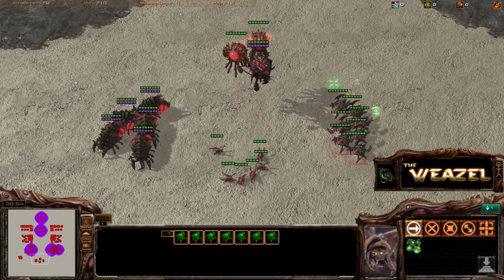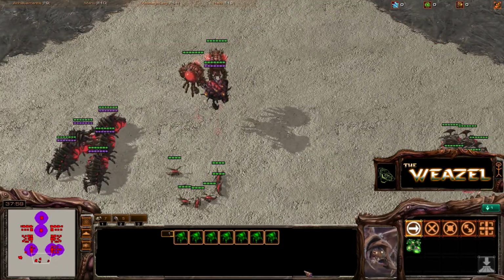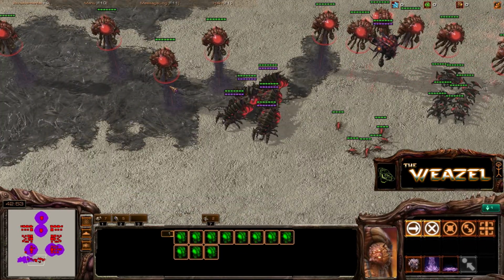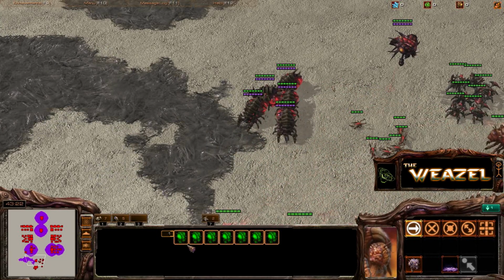Weazelsc - Starcraft 2 - Tips and Tricks #1 - Control Group Tricks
The First installment of a series of tutorial videos to teach you guys how to do some really useful things in game :D